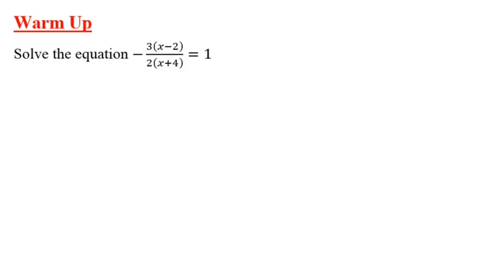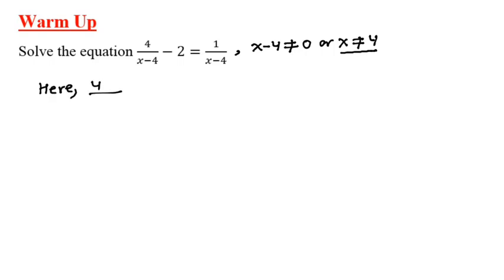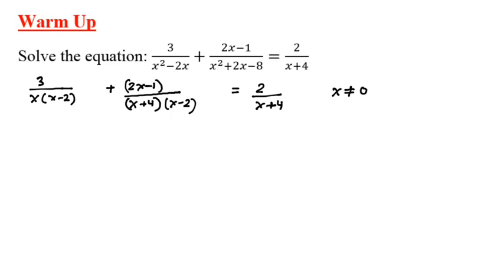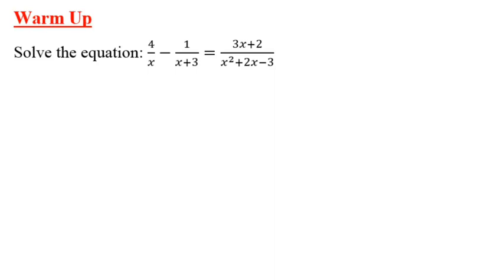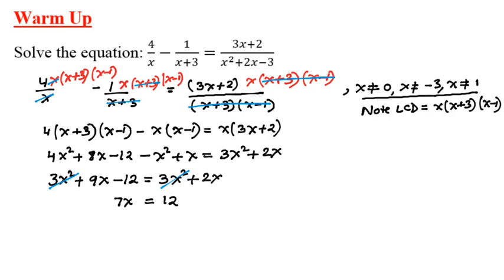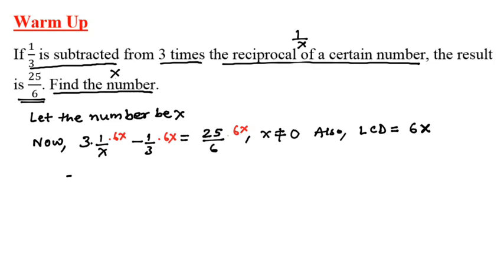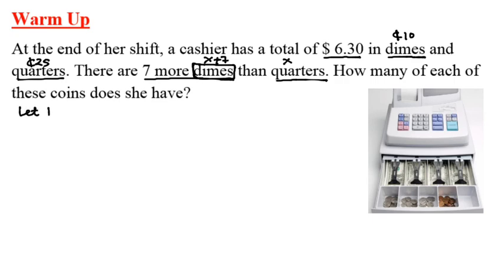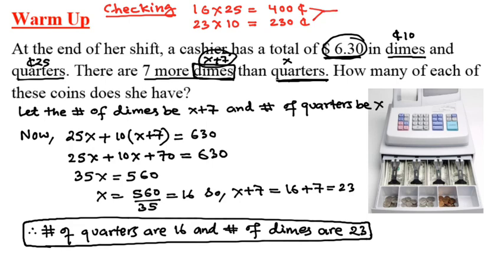College Algebra (Linear Equations in One Variable & Applications)